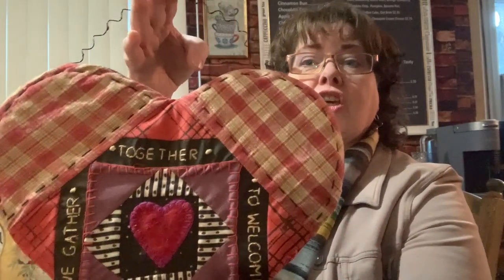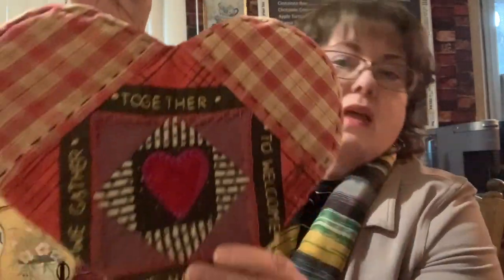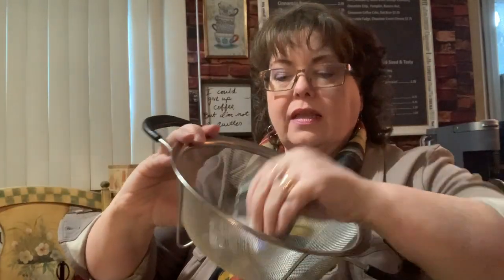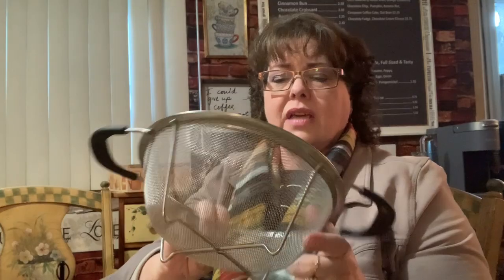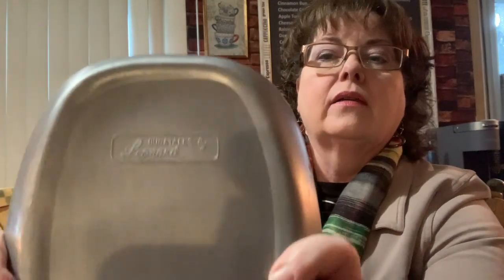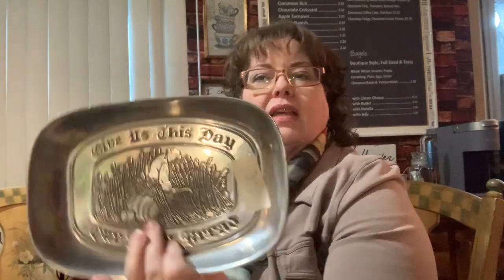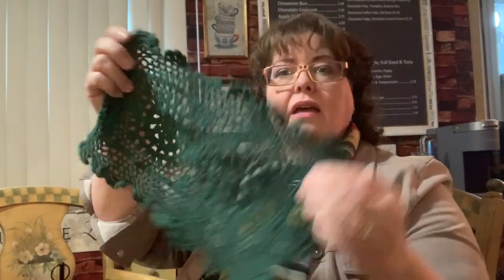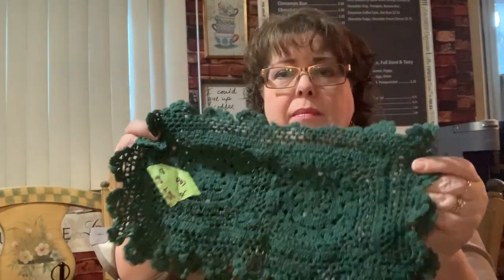Thrift Shopping Today for a Girls Day Out!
So today we were off and running to several thrift stores for a day out. My mom and I enjoyed each other’s company thrift shopping together and having lunch. Come and see what I got.